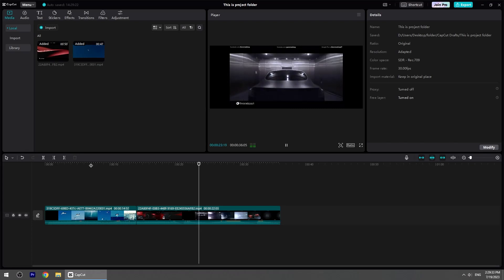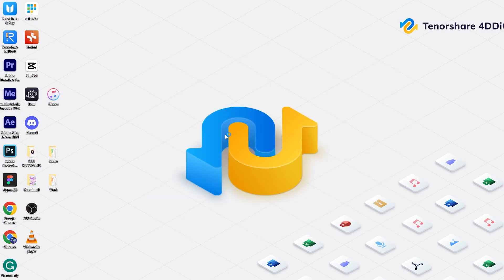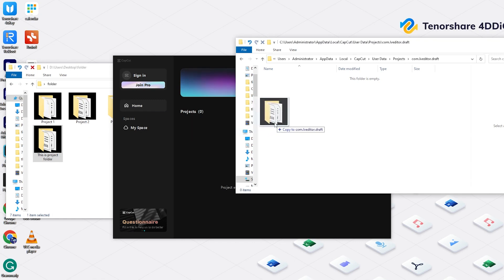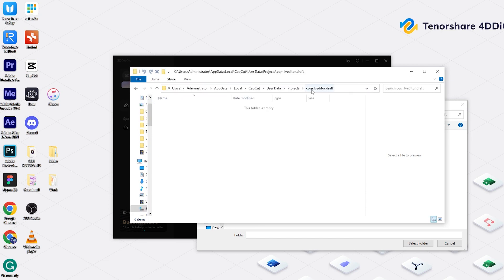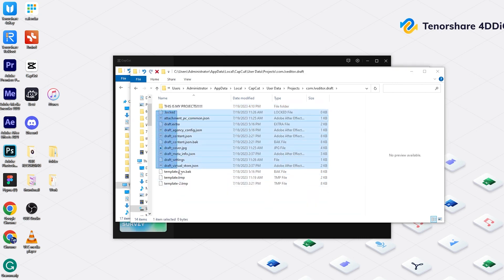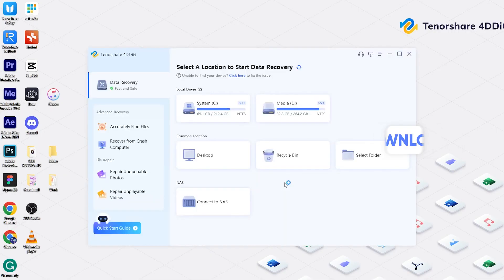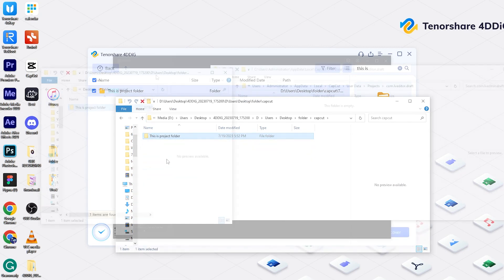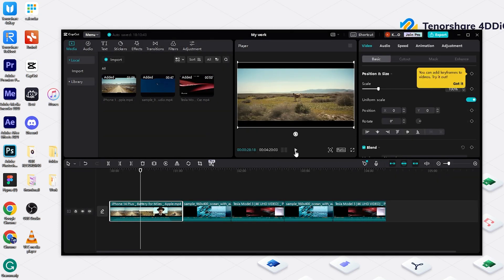[100%|3 Way] How To Recover Deleted CapCut Projects For Windows 11/10/9/8 - Detect/Delete/Link Media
Free-to-try 100MB See Bonus | Do you reinstall Capcut with the user's data but find projects lost? Do you accidentally delete projects or move projects to another folder? Pre-Verify by 1 million people, 4DDiG does make an effort to recover lost data.

We will introduce how to restore lost projects from My Space, copy the project folder into Save-to location to recover projects, and link all media to fix Media Lost Issue.

📌Timestamps:
00:00 Intro
00:23 Method 1: Restore Lost Projects From My Space On CapCut
01:02 Method 2. i: The Reason For "Copy The Project Folder Into Save-to Location"
01:29 Method 2. ii: How To Do "Copy The Project Folder Into Save-to Location"
03:08 Method 3: Use 4DDiG To Recover Your Lost Projects
04:11 Bonus: Link All Media To Fix "Media Lost"

🎨How to recover lost CapCut Projects?

🎁Method 1: Store from My Space on CapCut

  🎈My Space is a Cloud feature on CapCut.
This function is required to log in to your account.
If you uploaded your projects into My Space, you can download them.
No matter whether you uninstalled CapCut by deleting user data or not, the projects on My Space are still on it, as long as you log in to this account.

🎁Method 2: Copy the project folder into Save-to location

  🎈Reason:
You probably didn't lose the project, it's just that CapCut didn't detect it, so it can't show the project.
The original project files of CapCut are several json files.
They are under the main folder with your project's name.
So we need to locate the project folder in our computer and copy them into the location of CapCut Save-to in order to make CapCut detect it.

  🎈How to do:
Launch CapCut and click the gear icon.
go to settings.
Check Save-to location under the Project option.
Click the folder icon to see where is the project file of CapCut.
Then you need to go to this location on your computer.
Click the space of the address, and copy the address.
Open another File Explorer.
Paste the address to it, and hit enter.
so now you access the default Save-to location of CapCut.
You should find your original projects folder.
If you don't know where is it.
Try to search for its name in the search box in file explorer.
When you find them, you can directly copy the Project main folder to CapCut Save-to location.
Or you can copy all subfolders and files under the Projects main folder, and paste to CapCut Save-to location.
And then, create a new project folder for these copied folders and files.
If the project doesn't show up on CapCut, you can exit CapCut and launch again.
Then CapCut will detect the project you created and display it.

🎁Method 3: Use 4DDiG to recover your lost projects

🎈First, download 4DDiG and launch it.
Choose data recovery.
Select the disk from where the project was deleted.
Click Scan.
Select all types and scan.
You can input your project name in the search box.
When you find the project folder, remember to check if all subfolders and files are inside.
Select the main project folder, and click recover.
Finally, copy the projects folder and paste it to CapCut Save-to location.

🎁"Media lost, Media Not Found"?

🎈Select the clip and right-click.
Choose Link To Media.
Choose your video clip, and click Open.
You can also Link All, or just link the current video.
Click Link ALL.
You'll find all disappeared media have been successfully linked.